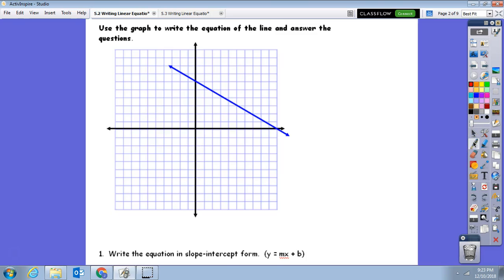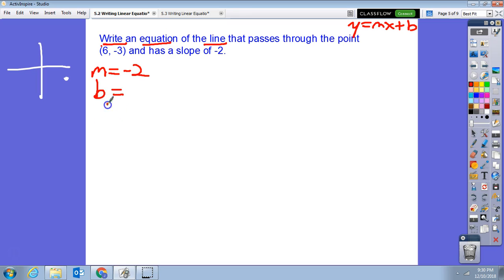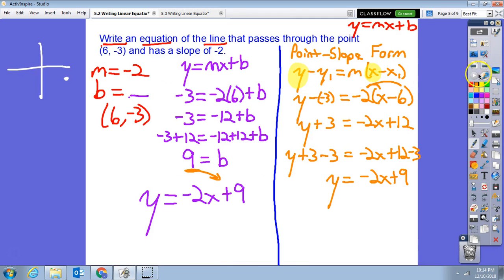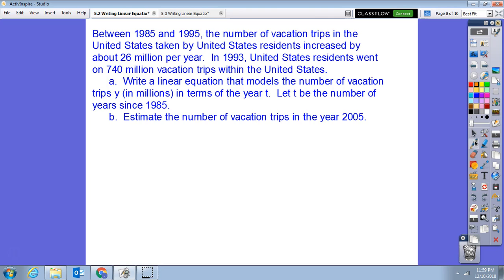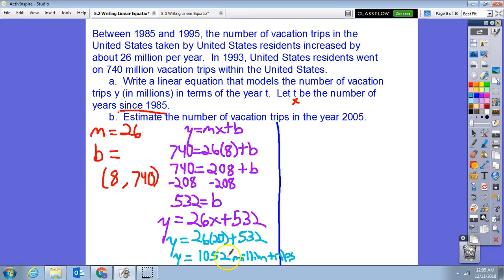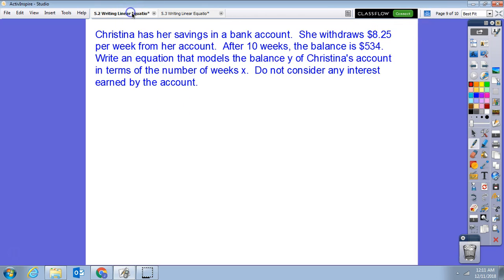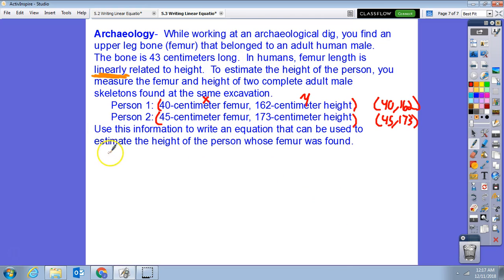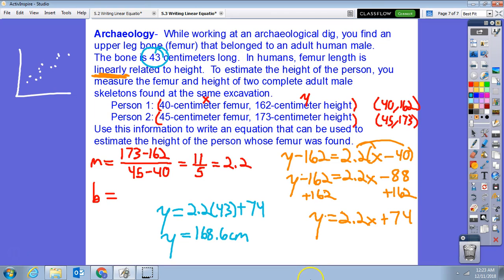Intermediate Algebra Writing Linear Equations Day 2